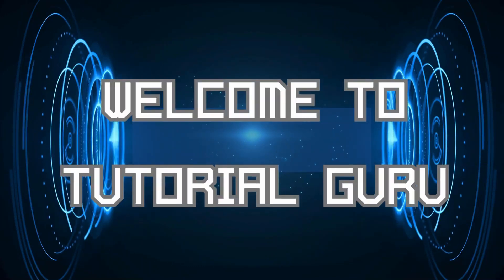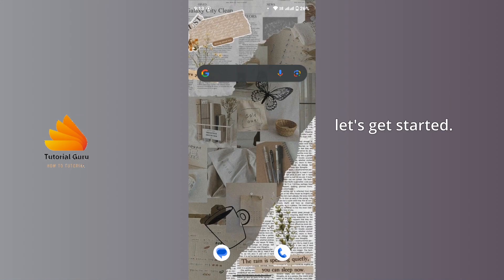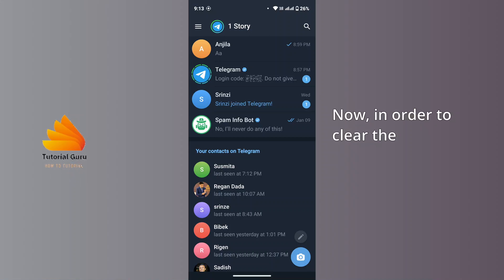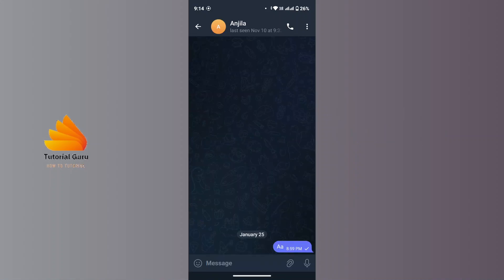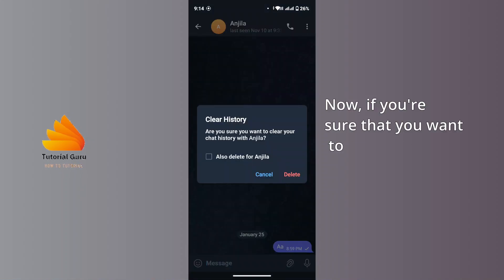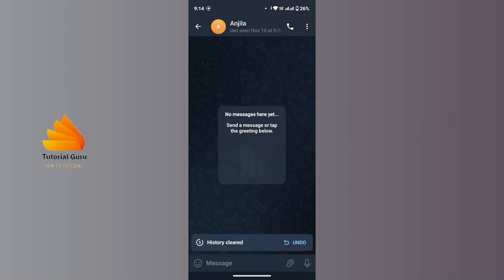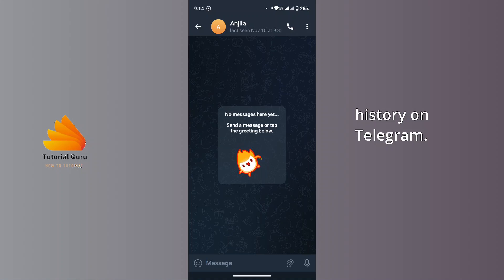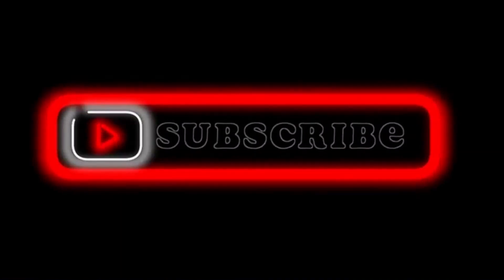How to Delete Chat History on Telegram?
Learn How to Clear Chat History on Telegram with quick and easy steps.

In this tutorial of Tutorial Guru we will be learning to clear or delete chat history of Telegram with step-by-step process. So, make sure to stay with us till the end of this video.

© Tutorial Guru